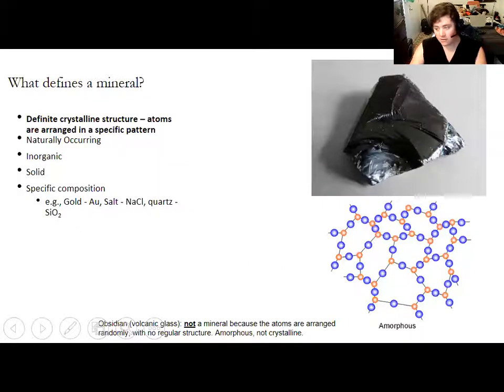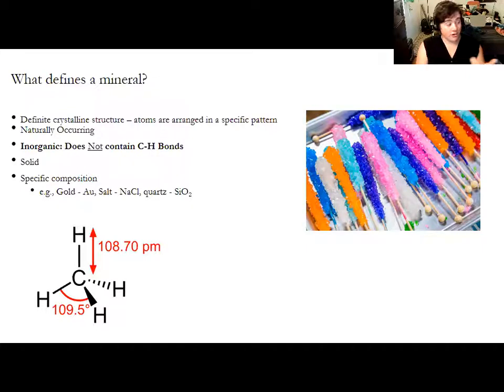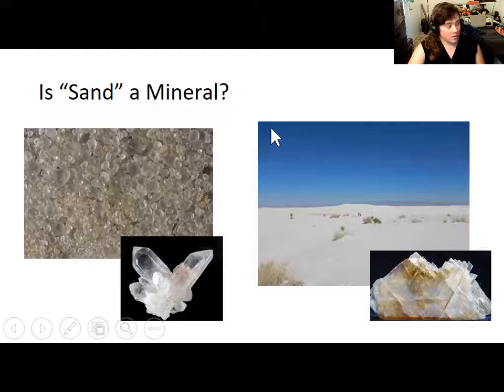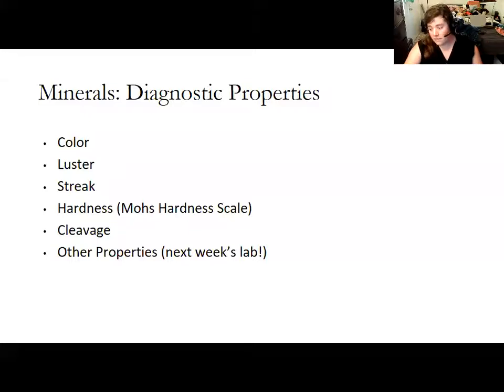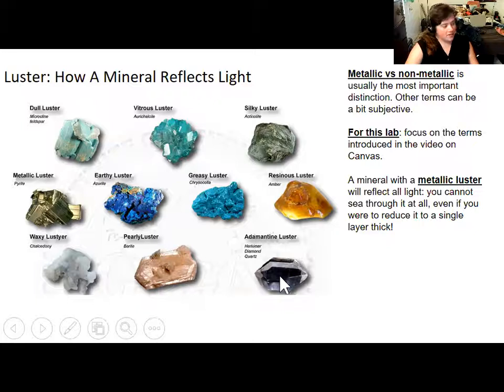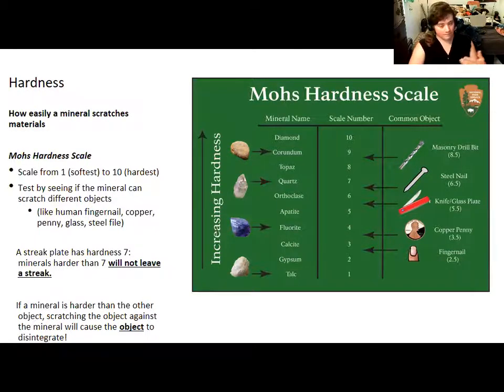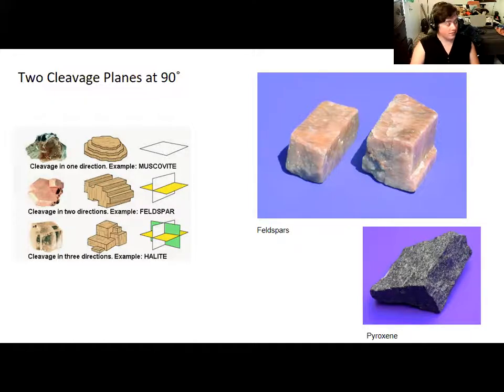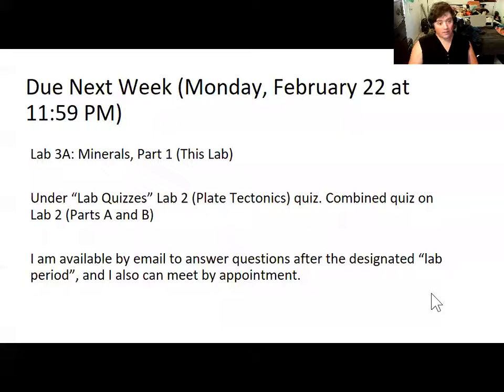Lab 3A: Minerals, Part 1